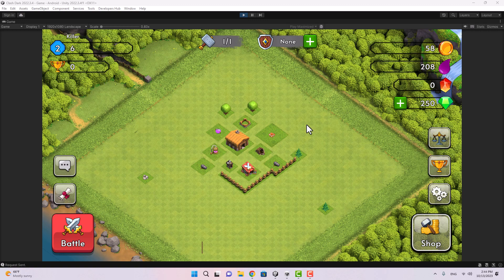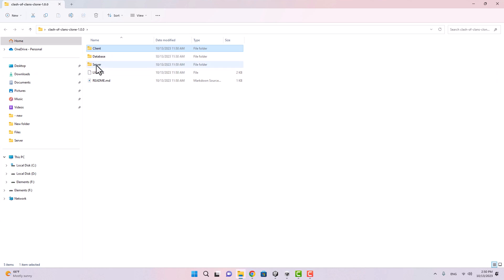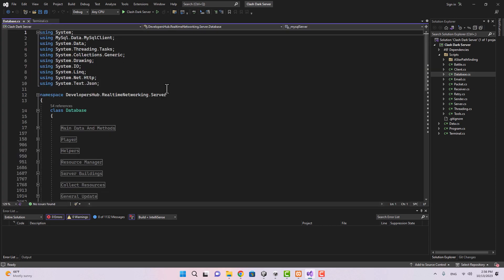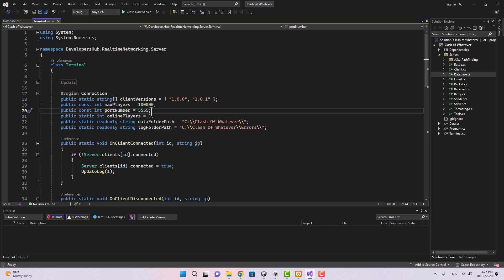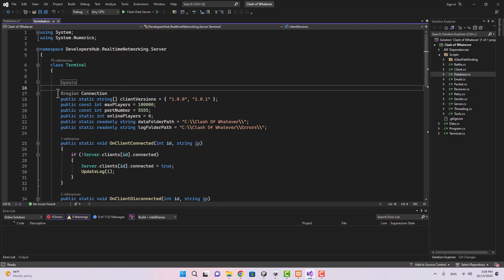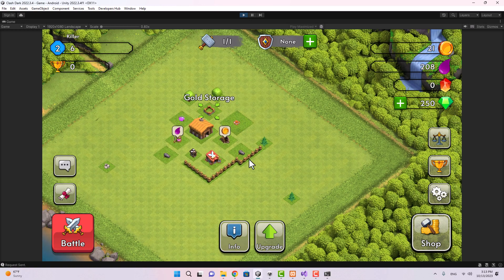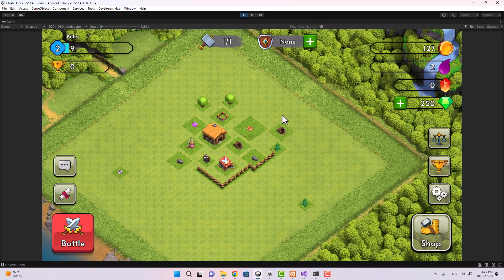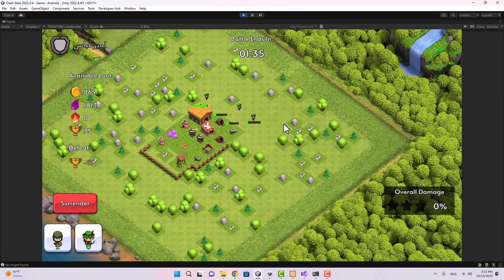Unity Clash of Clans Clone - The End (#38)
In this video I will share the final source code of the clash of clans project that I build from scratch.